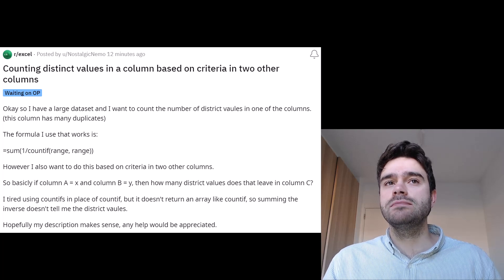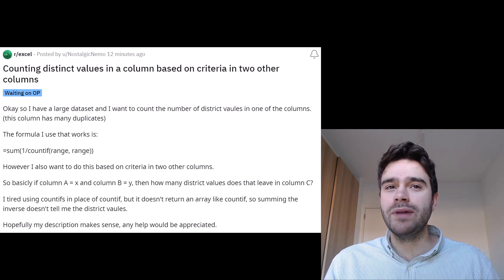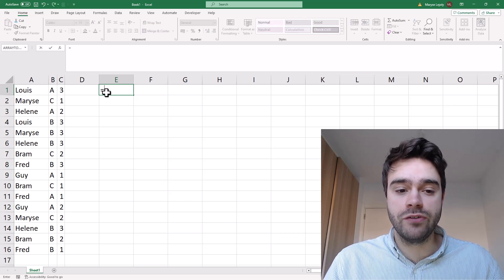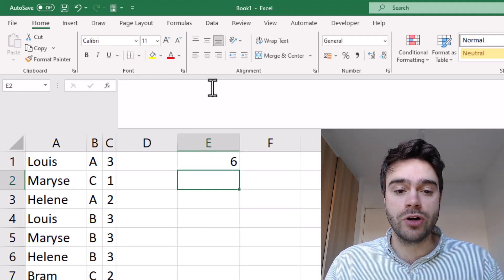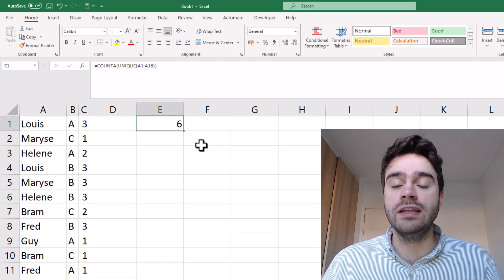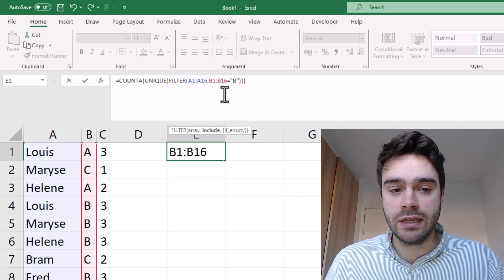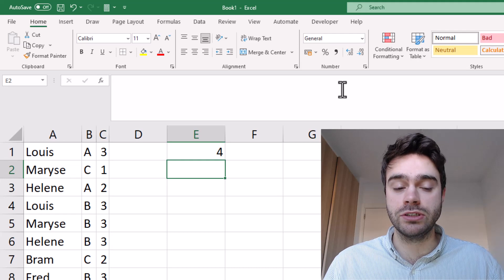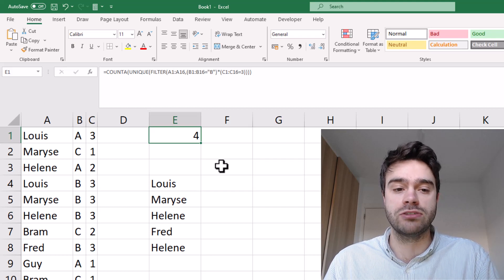Distinct Count Excel Formula With Criteria